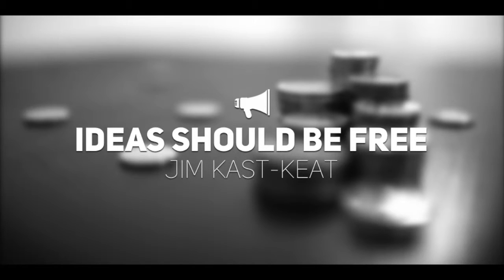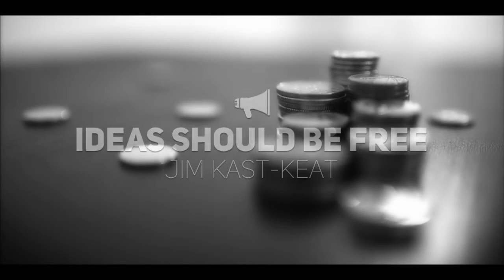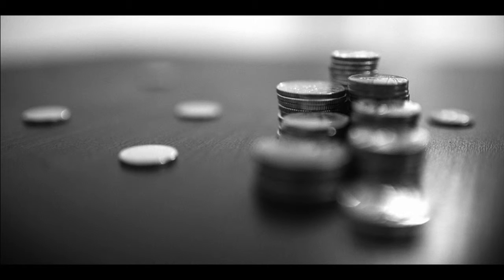Ideas Should Be Free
Words: Jim Kast-Keat
Image: Negative Space